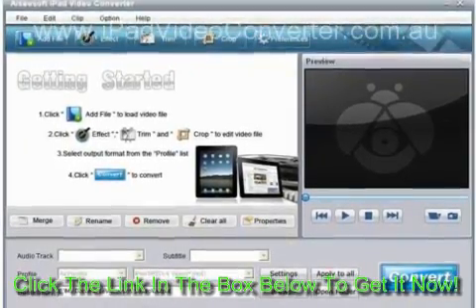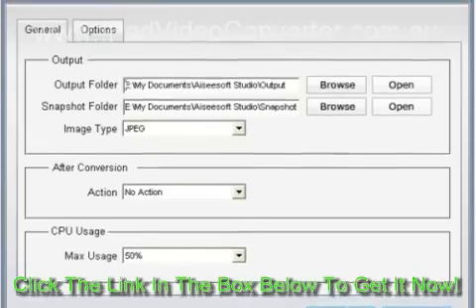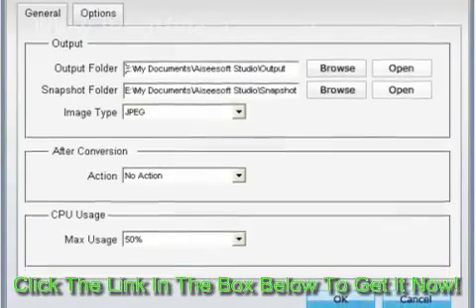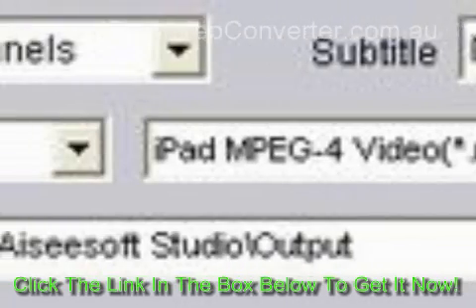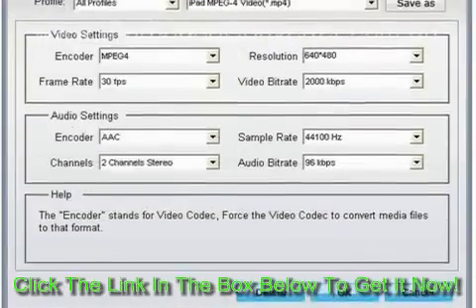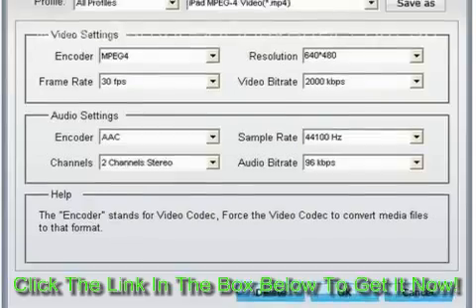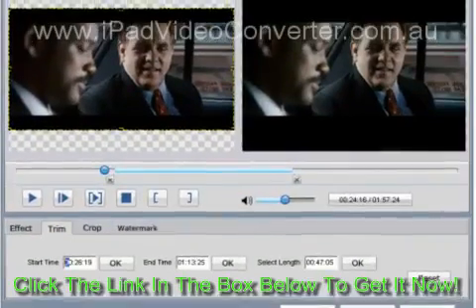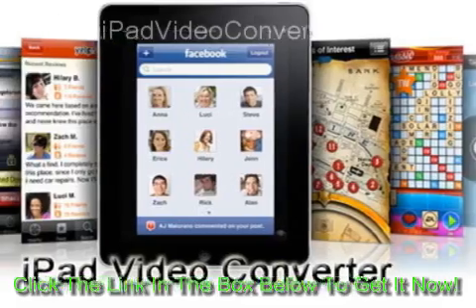How to Convert MTS to iPad with MTS to iPad Converter?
- If you want to enjoy the MTS video on your iPad, Aiseesoft MTS to iPad Converter will be the best assistant of you. It can help you convert MTS to iPad with perfect output quality. And the use-friendly interface can make the operation quite easy. Here are some tips on how to convert MTS to iPad.